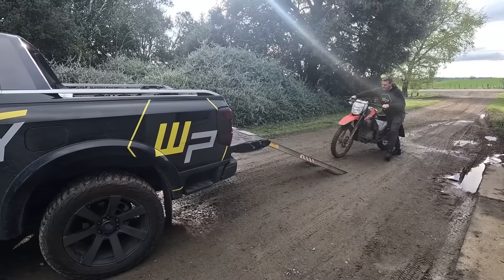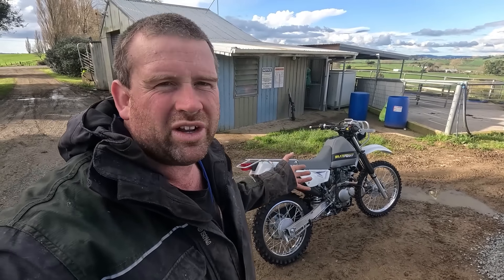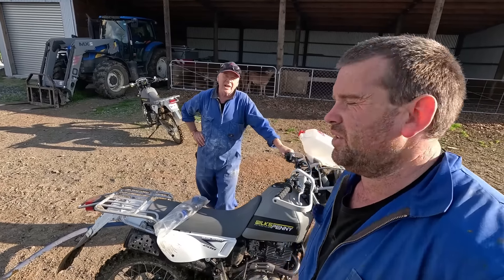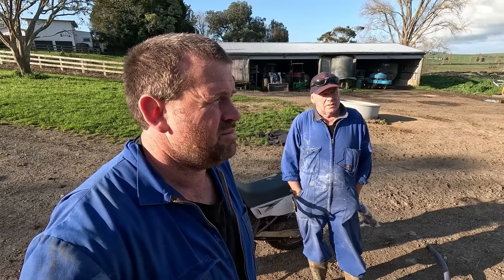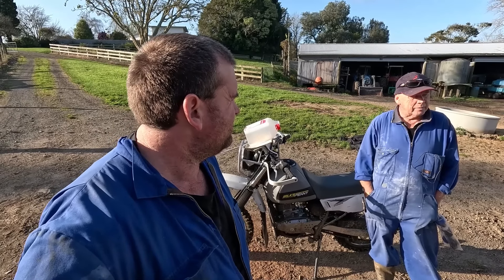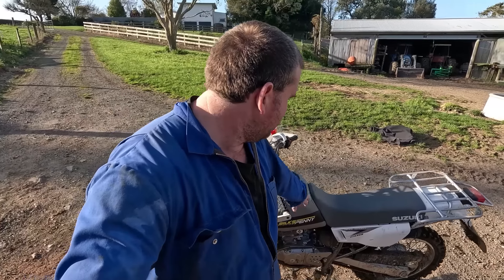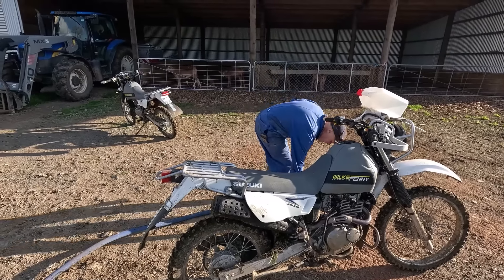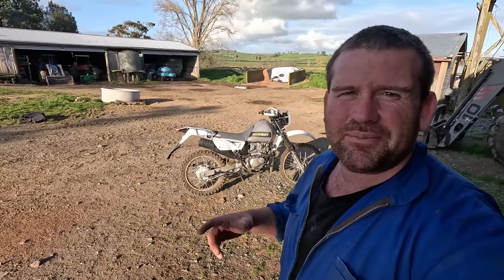Surprise! New Motor Bikes - Suzuki DR200 Trojans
I definitely didn't see this coming! Dad ordered a couple of new motorbikes for the farm and has traded our old ones in for these brand new Suzuki Dr200 Trojans.
Our old ones were only 2 years old but seemed like they were already starting quite a bit to upkeep them so for the first time in 30 years Dad has changed brands and first impressions are good